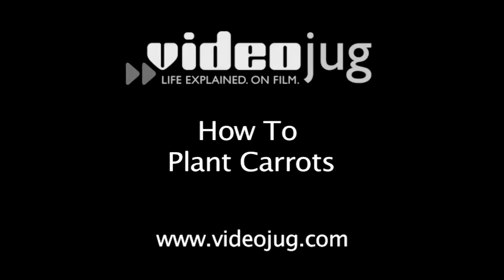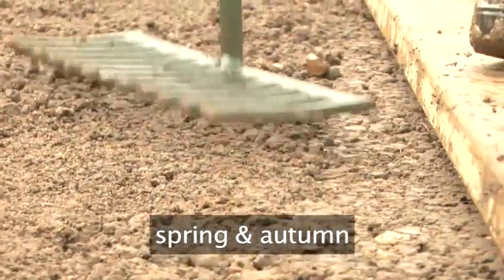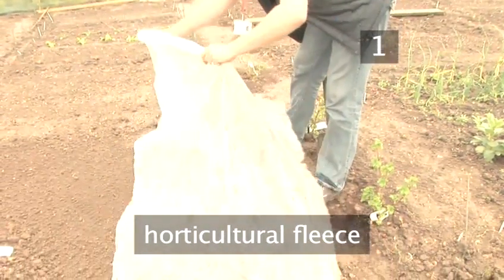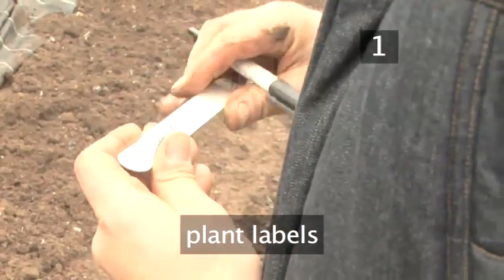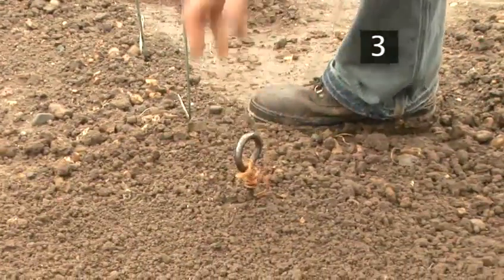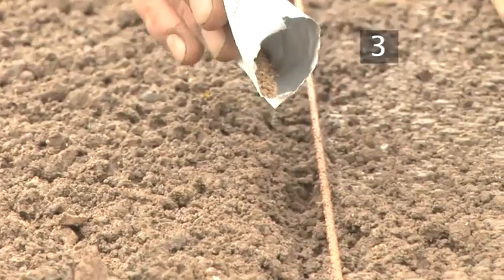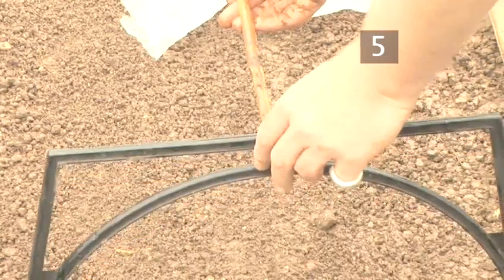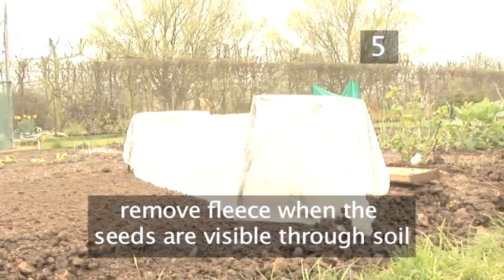How To Plant and Harvest Carrots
Looking for a informative video onHow To Plant and Harvest Carrots? This suitable tutorial explains exactly how it's done, and will help you get good at growing fruit and vegetables, carrot. Enjoy this informative video from the world's most comprehensive library of free factual video content online.